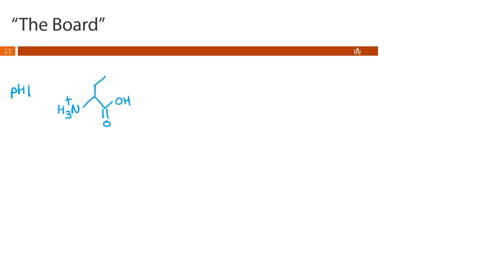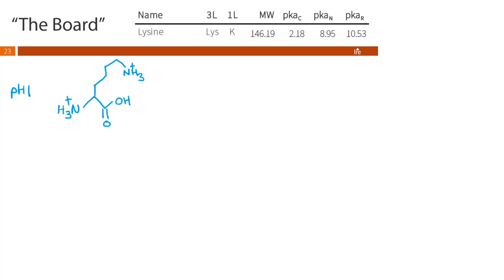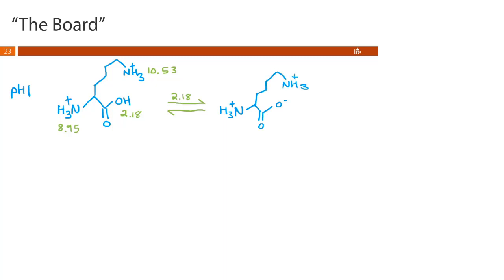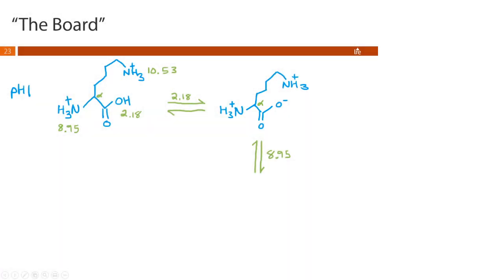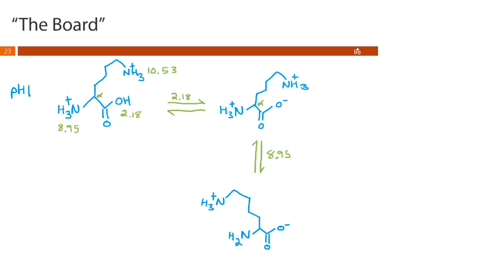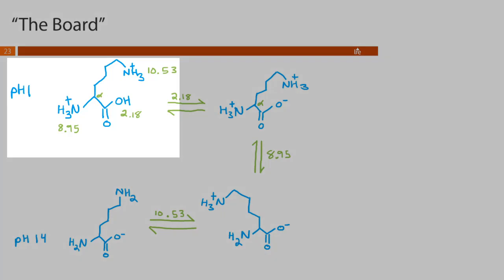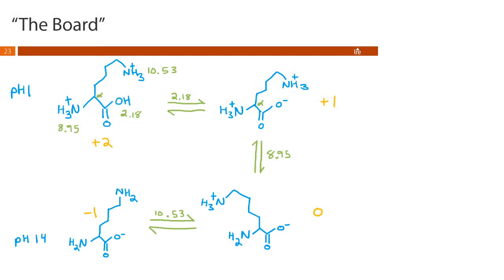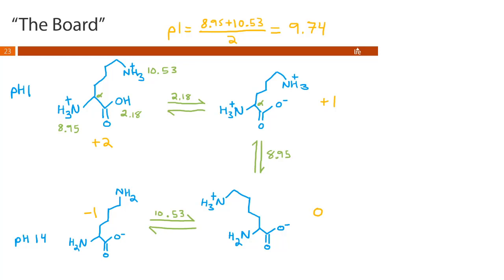Calculating the pI of an Amino Acid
This is the third installment of the proteins series where we calculate the isoelectric point of the amino acid lysine.